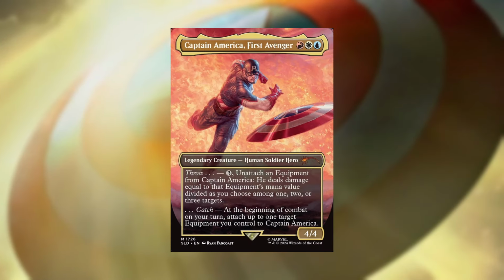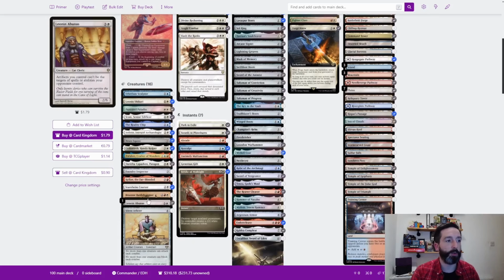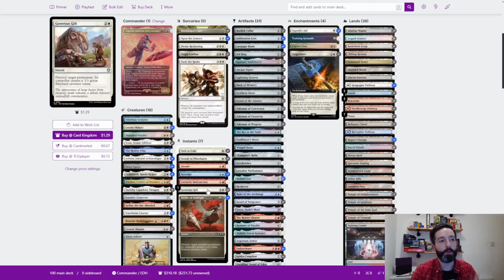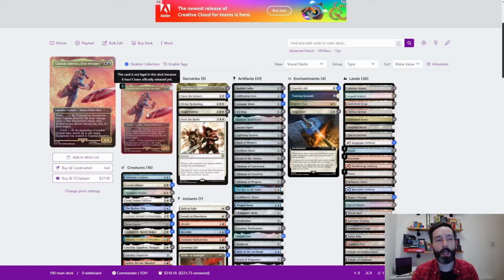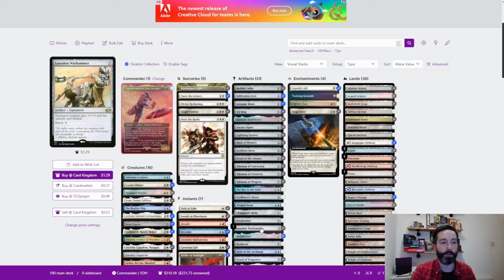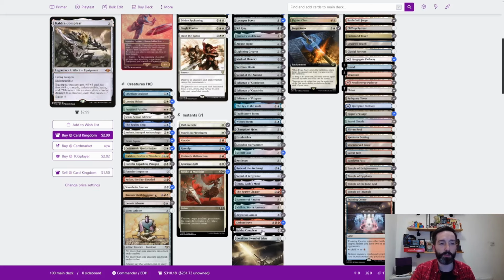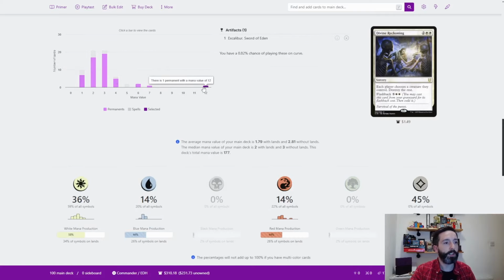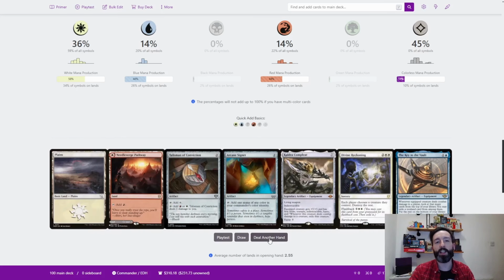How to Build Captain America, First Avenger Commander Deck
Assemble your Avengers and defend the realm with Captain America, First Avenger! In this video, I'll guide you through building a powerful Commander deck centered around the Star-Spangled Avenger; Captain, America First Avenger.

I'll dive into the best cards to include in your deck, from classic Marvel characters to powerful Magic: The Gathering cards. Learn how to leverage Captain America's abilities to create a deck that's both powerful and thematic.

Whether you're a longtime fan of Marvel or new to the world of Commander, this video will help you build a deck that's sure to have an impact on the table.

0:00 intro
0:08 Captain America, First Avenger
0:41 Deck Build
1:01 Creatures
3:00 Sorcery Spells (Tutors/Sweepers)
3:52 Instant Spells (Removal)
5:10 Enchantments
5:40 THANK YOU!
5:55 Artifacts (Equipment & Ramp)
11:39 Lands
12:16 Mana Curve
13:14 Cards to Consider
15:23 Opening Hands
16:03 Deck Overview